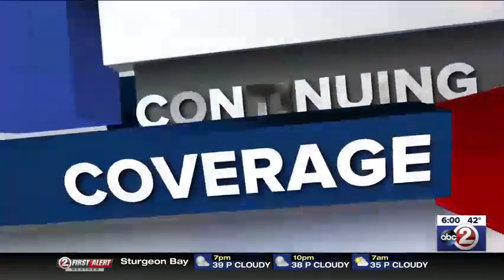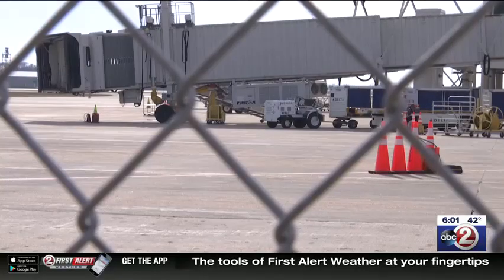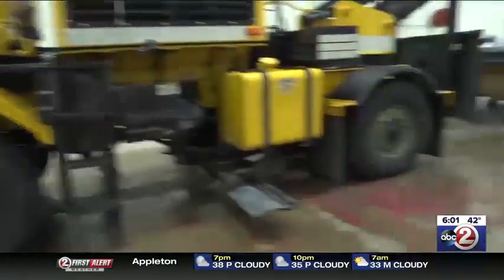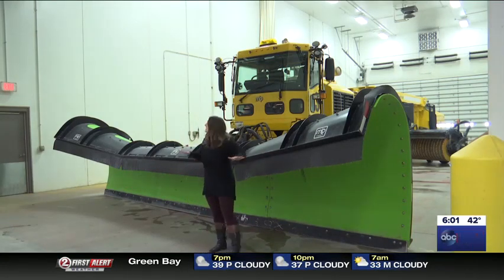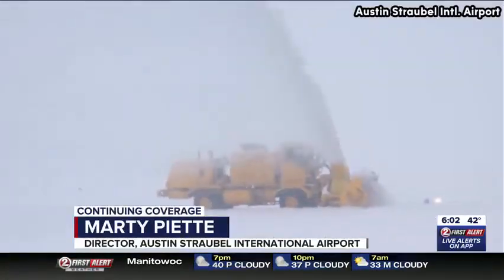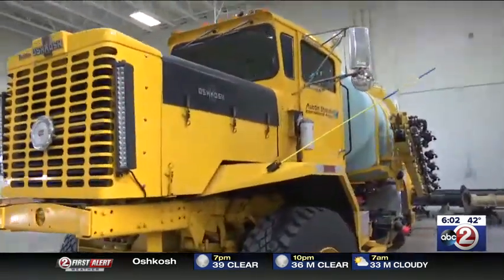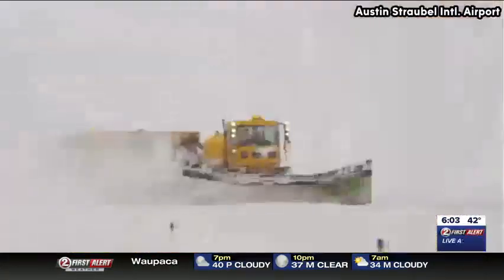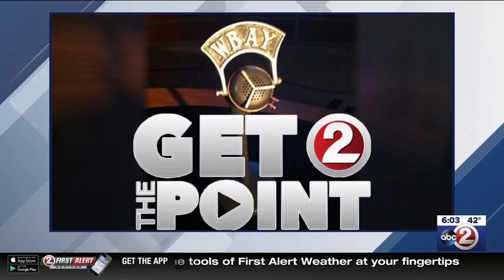WBAY MB5 video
Austin Straubel Airport in Green Bay Wisconsin shows how they use the MB5 to prepare for winter runway clearing.